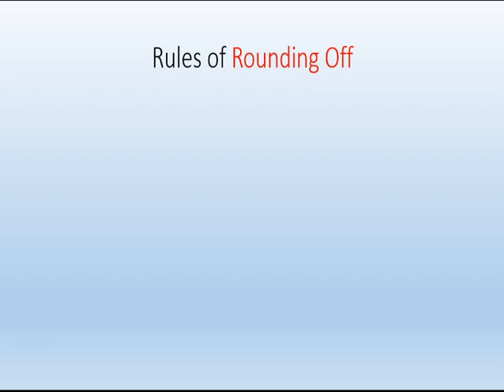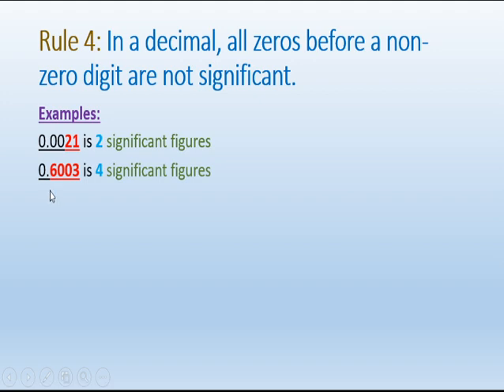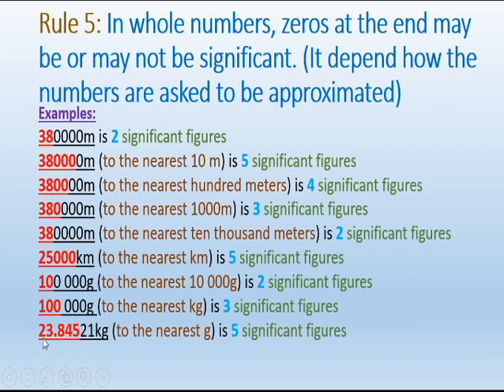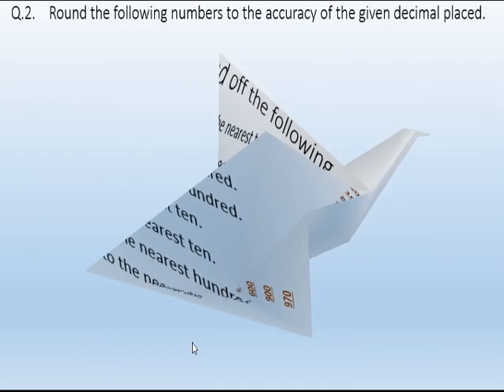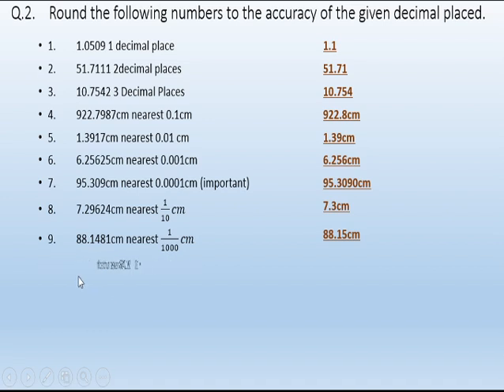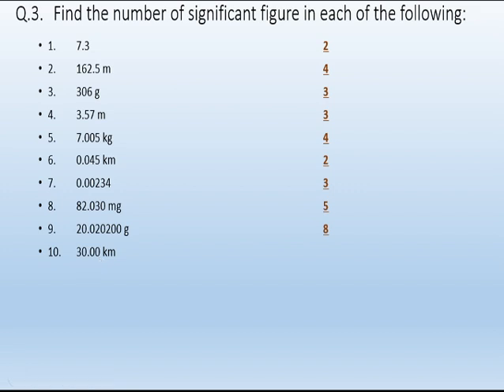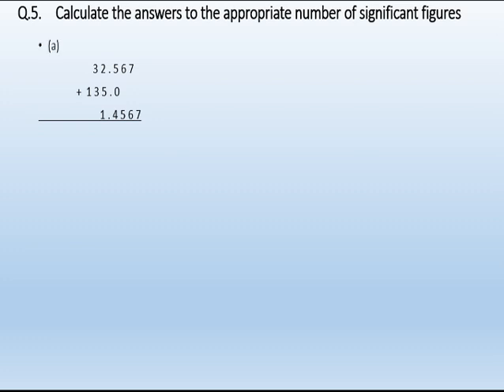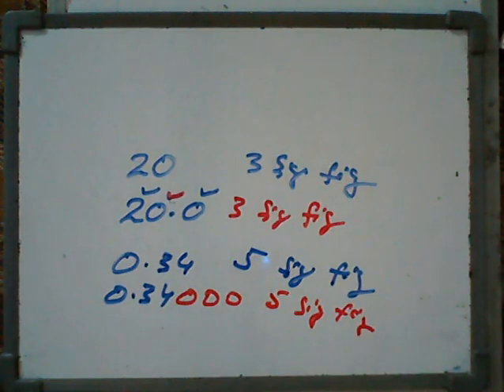Estimation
Rounding off and Significant Figures